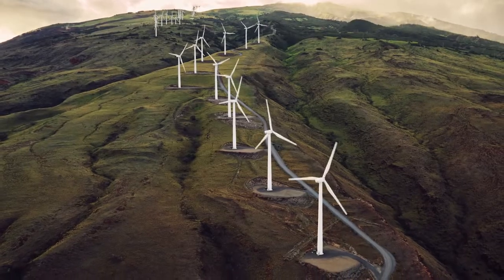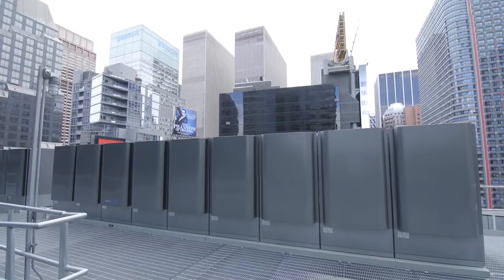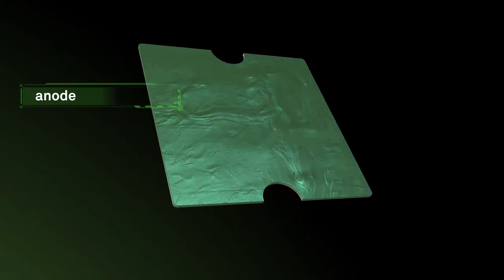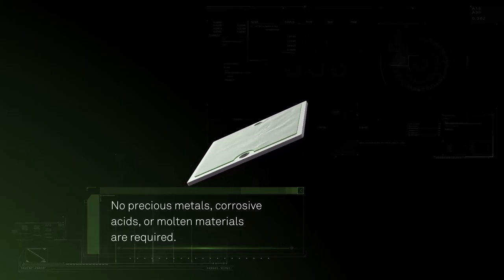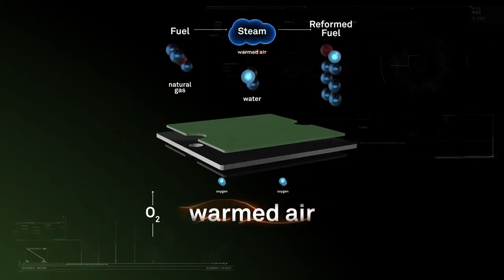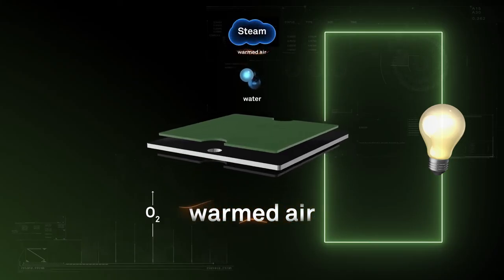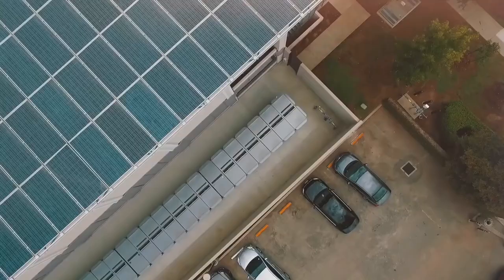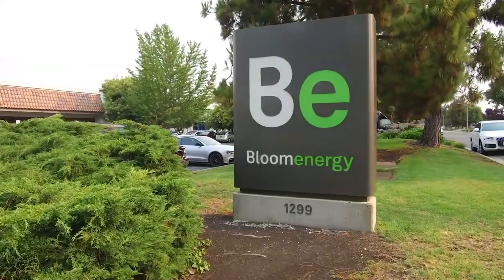How A Bloom Energy Server Works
The Bloom Energy Server is an advanced, distributed power generation system that provides always-on primary power. Learn how our solid oxide fuel cells convert fuel to electricity, without combustion, to deliver reliable, resilient, clean and affordable energy